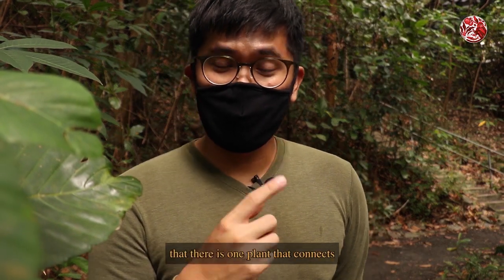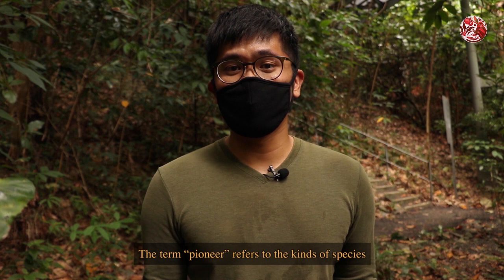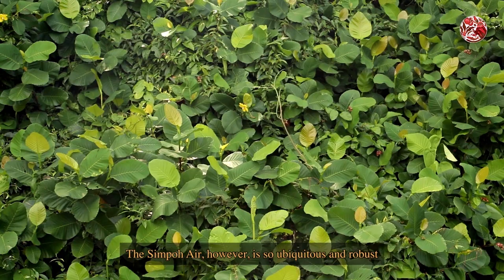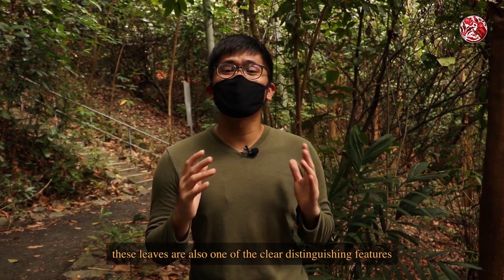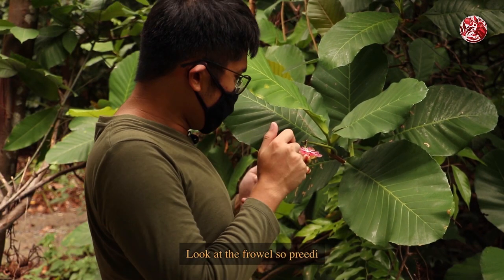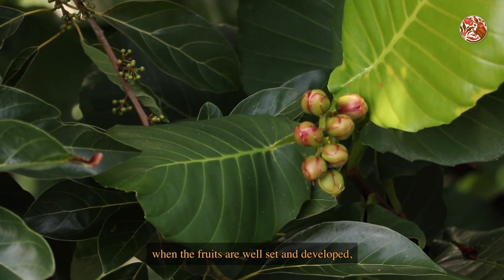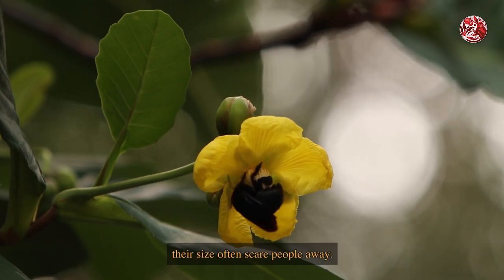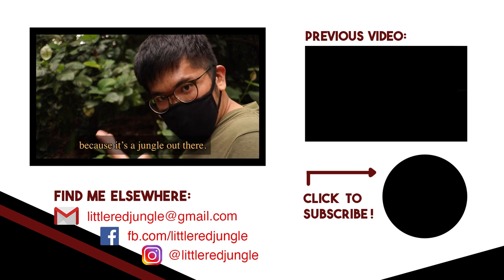See Bee, Leave? | Simpoh Air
What is this famous plant in Singapore all about? So much of the birds and the bees have important relationships with this tree! So remember, see bee - leave!

Brief fact sheet on the Simpoh Air

A field guide to the plants in an Adinandra Belukar forest

Written, Filmed and Edited by:
Fang Shawn